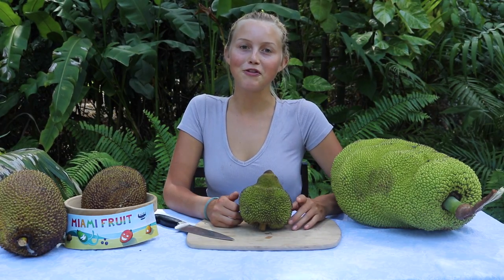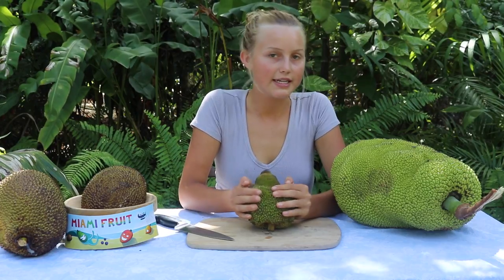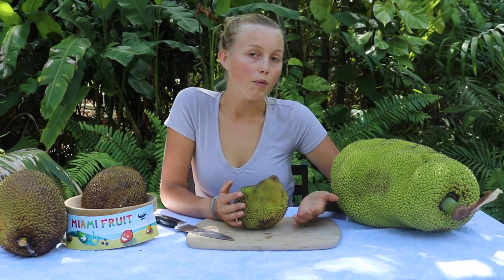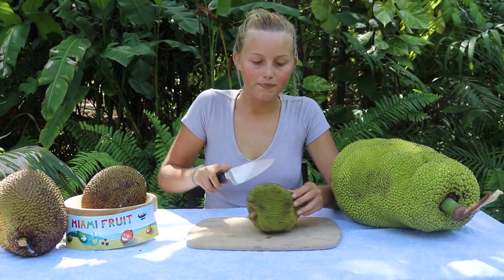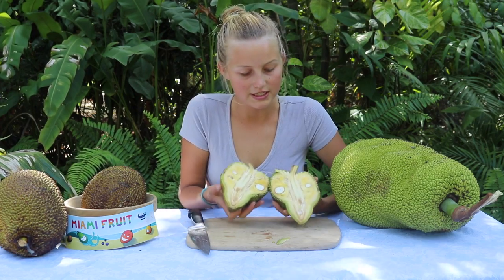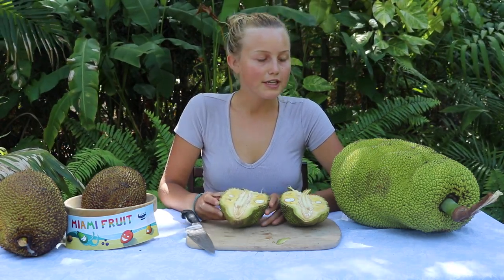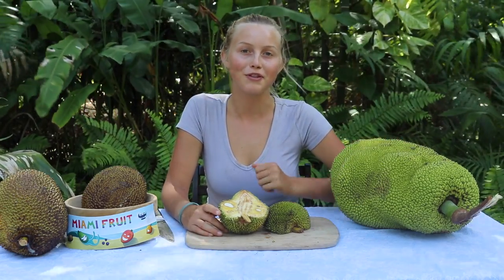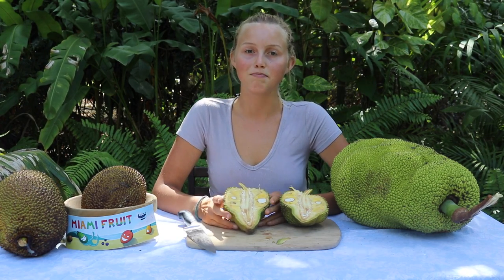How To Tell When Jackfruit is Ripe PLUS 3 Fun Ways to Eat It!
In this video, we show you how to tell when a Jackfruit is ripe.

Credits:
Video Production - Caitlin Shoemaker